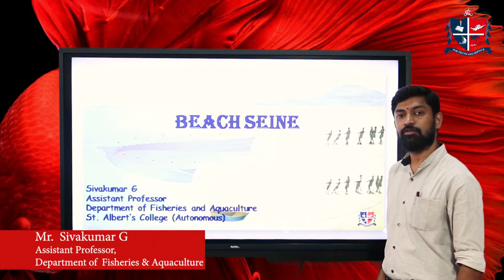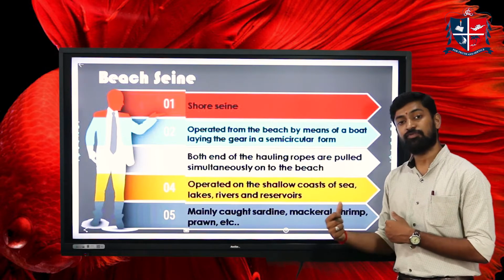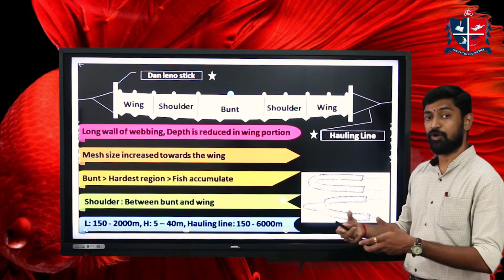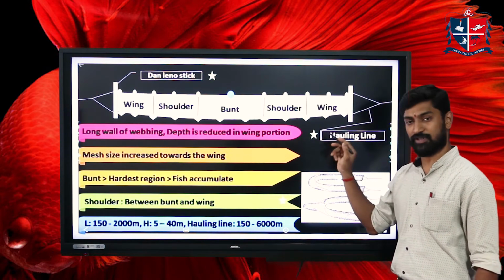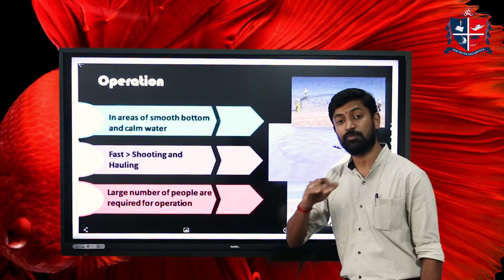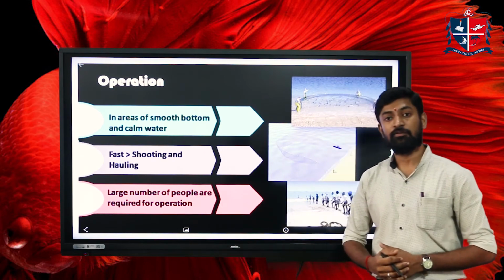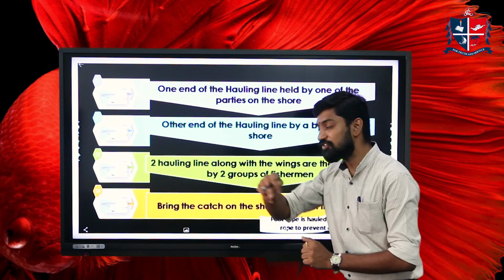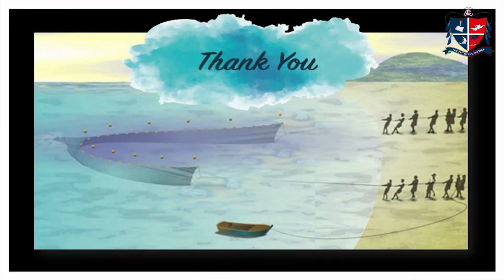St. Albert's College Autonomous, Ernakulam. BEACH SEINE - Prof. Sivakumar G.